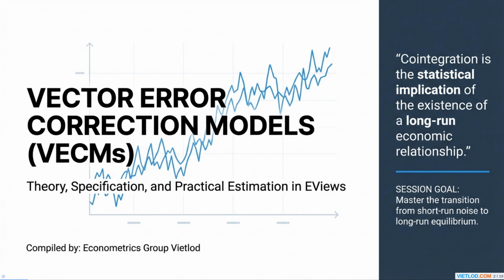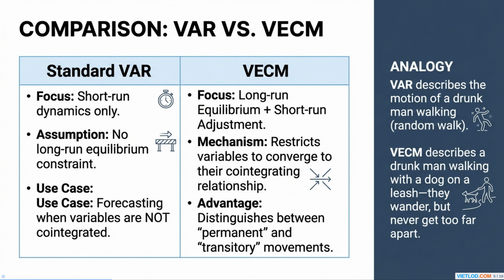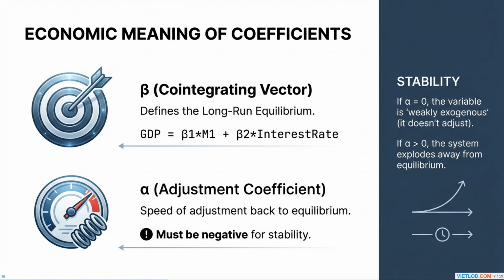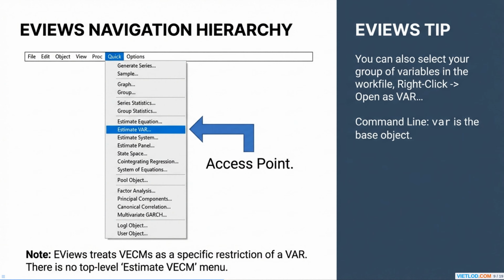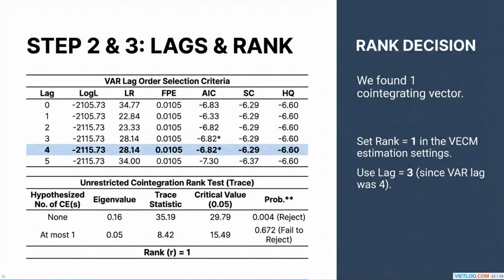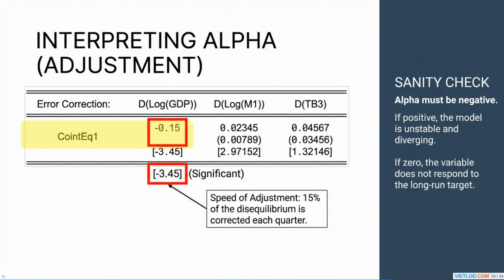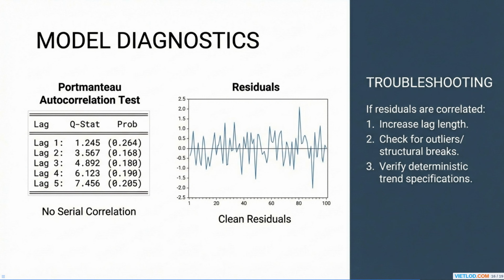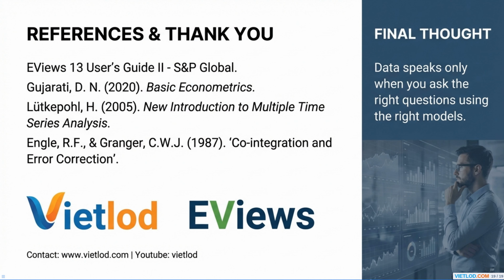Vector Error Correction Models (vecms): Theory and Practice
Welcome to our session on Vector Error Correction Models, or VECMs. This presentation will cover the theory, specification, and practical estimation of these powerful time series models in EViews. Our session goal is to master the transition from short-run noise to long-run equilibrium.

A key concept we'll explore is cointegration, which is the statistical implication of the existence of a long-run economic relationship. The first major challenge is that many macroeconomic variables, like GDP or prices, are non-stationary. They have a unit root, meaning they tend to trend over time and don't revert to a constant mean.

We denote this as being integrated of order one, or I(1). If we ignore this and regress one I(1) variable on another, we risk falling into the trap of spurious regression. This is where we find a high R-squared and seemingly significant t-statistics, but the relationship is entirely meaningless and driven by shared trends, not a true economic connection. The solution is cointegration. If two or more non-stationary variables share a common stochastic trend, a linear combination of them can be stationary.

This stationary combination represents the long-run equilibrium, and a VECM is the perfect tool to model this. Stationarity is rare in macroeconomics, as most variables exhibit growth. VECMs allow us to model this growth and the underlying long-run relationships without violating statistical laws. The first step is always to test for...